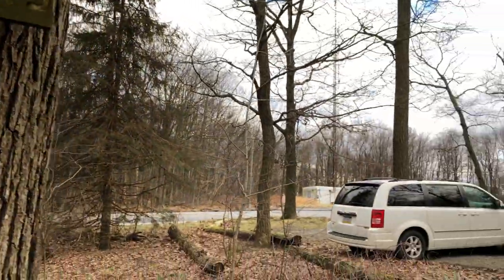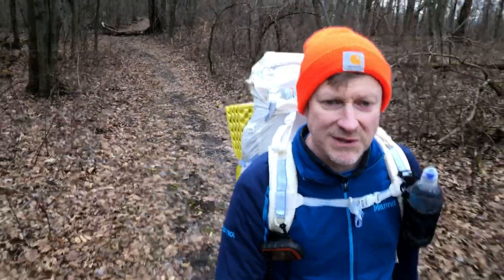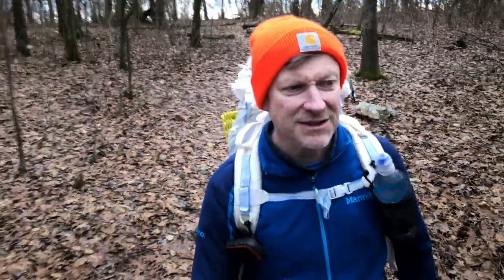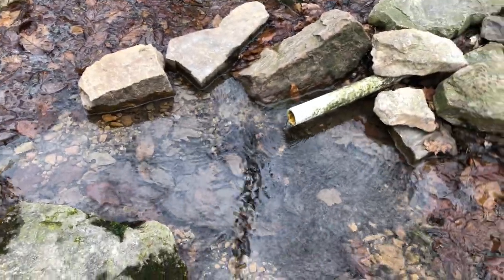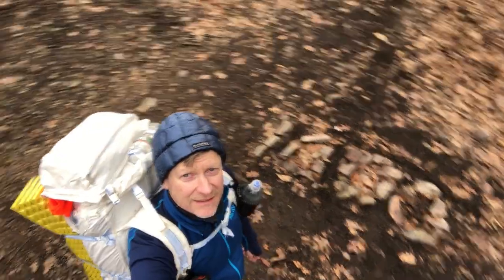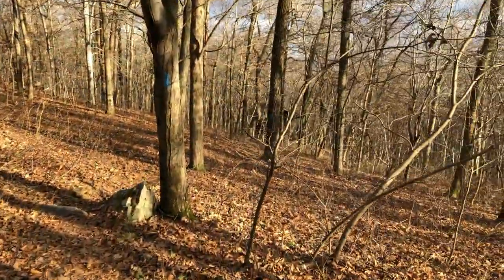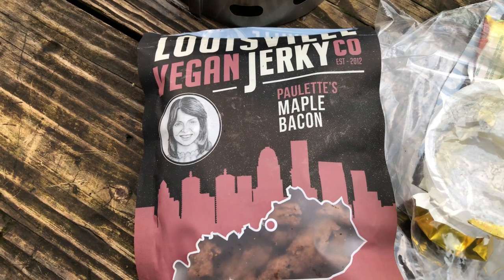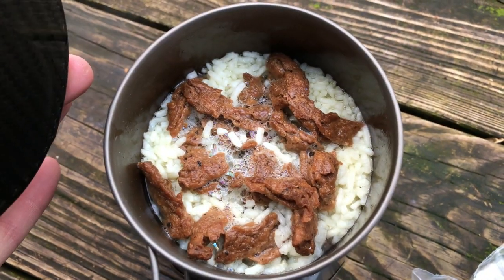William Penn Shelter and Spring – PA 645 Parking – Appalachian Trail Pennsylvania – Part 1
This was Day 1 of a very short two day hike on the AT South, from PA 645 parking to the William Penn Shelter and then back over to the 501 Shelter. This section between 645 and William Penn was very easy, nearly flat, and pretty much rock free. There were limited views through the trees along this section of trail. The tent sites and spring are off the trail to the North along a short blue blaze trail. The sprig was working well and there are a huge number of great tent sites. The shelter and privy are off to the South along another short blue blaze trail. The shelter is one of the better ones I’ve seen. It is two stories and has a nice fire pit. The privy gets a solid B. There was a small group there when I arrived, which is why I decided to stay here for the night instead of hiking another 4 miles back to the 501 Shelter. I’ll post 501 Shelter as a part 2 to this video. We got a nice fire going and played a game of Exploding Kittens (I won) and then we called it a night. It was about 30 degrees overnight and it flurried a bit. My Enlightened Equipment Enigma-H.E. Custom 30 degree quilt kept me warm. This is my last hike for 2018. Have a Happy New Year!

Mileage from PA 645 to William Penn was only 2.1 miles. Day 2 I hiked back to the 501 shelter and then to the 645 parking making for a 8.2 mile total trip.

@0:21 – Parking at PA 645
@2:05 – William Penn Shelter and Spring Junction
@4:10 – Spring at William Penn Shelter
@5:48 – Shelter Area
@7:24 – William Penn Shelter
@8:54 – Dinner
@9:51 – Privy